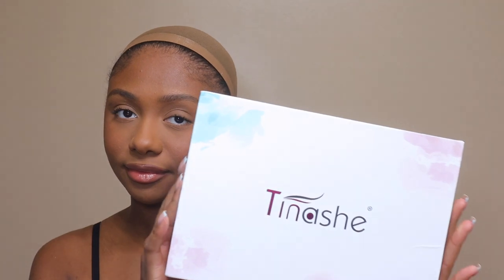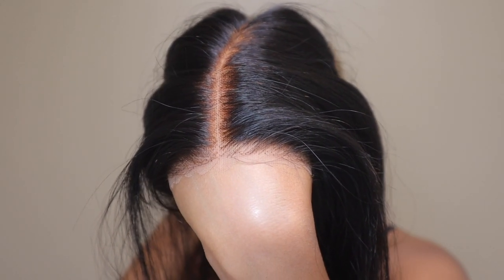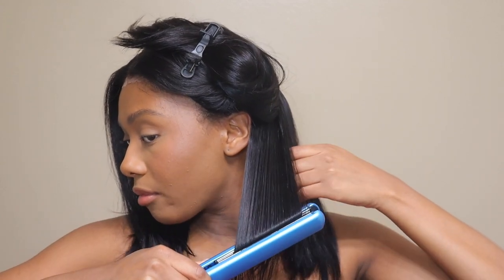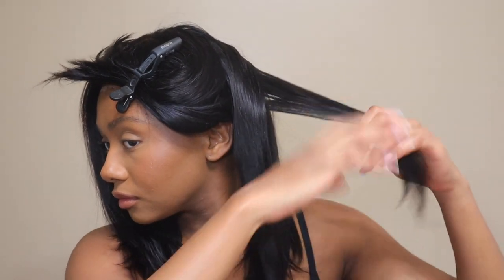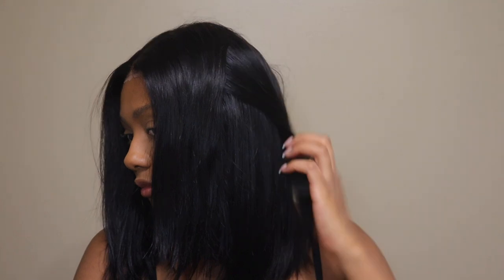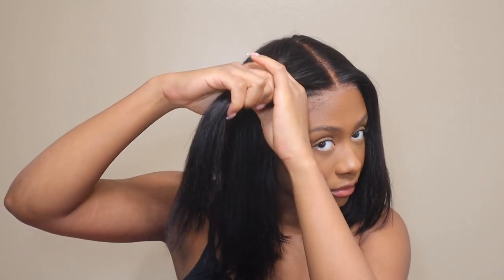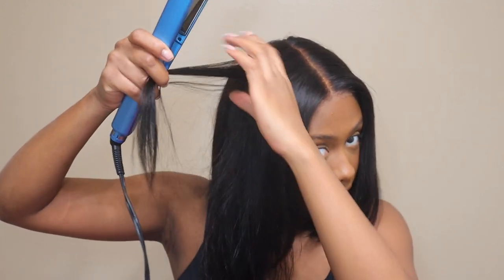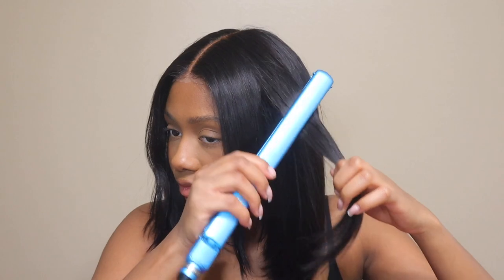Quick & Effortless 5x6 Lace Closure Wig Install | Air Cap Glueless Wig | Ft. Tinashe Hair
●▬▬▬▬▬▬※ Tinashe Hair ※▬▬▬▬▬▬●
Hair info: Air Cap Glueless Layered Cut Short Straight 5x6 Lace Closure Wig 12 Inch